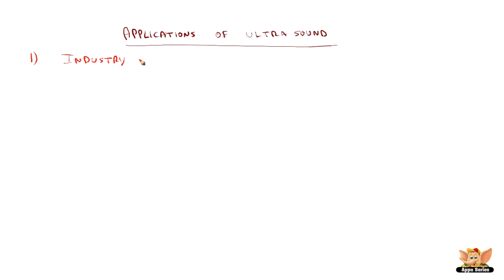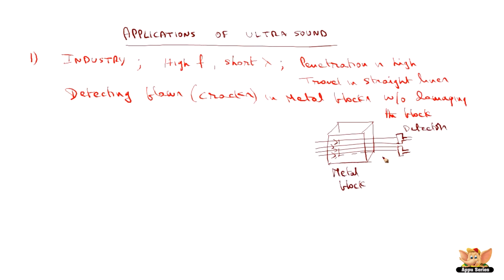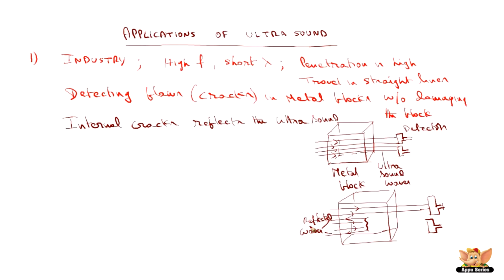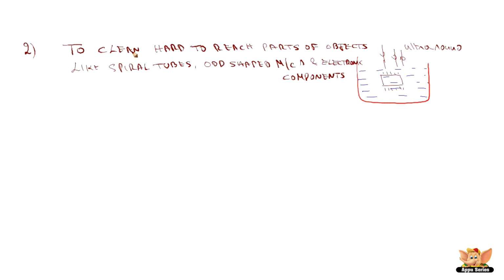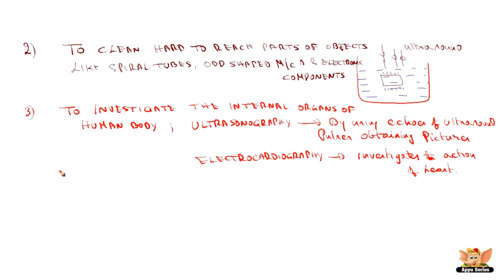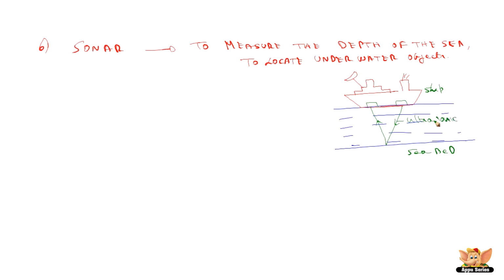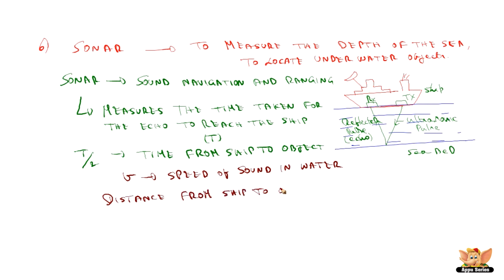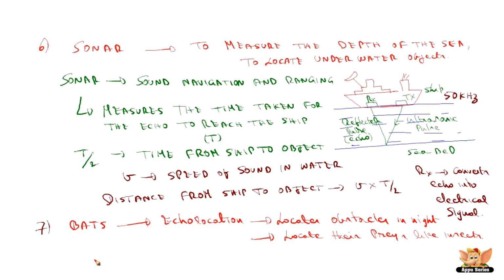Applications of Ultrasound and Sonar